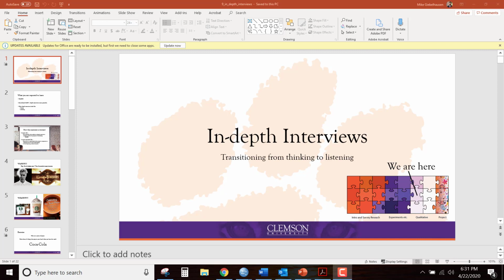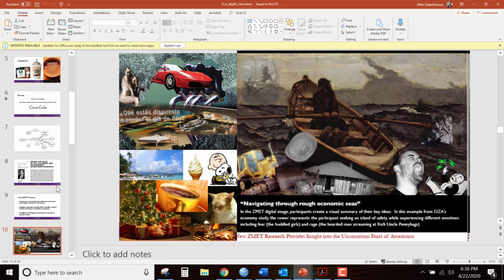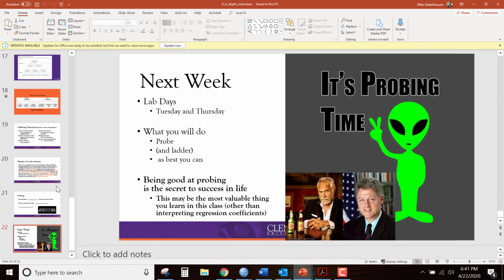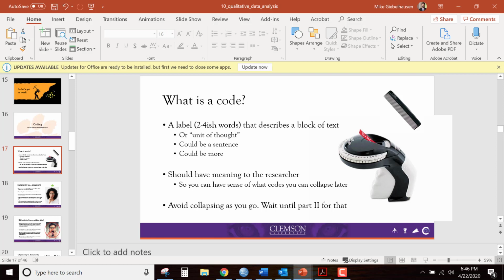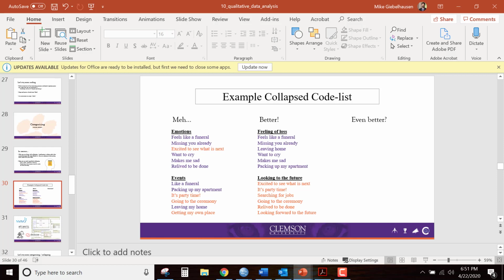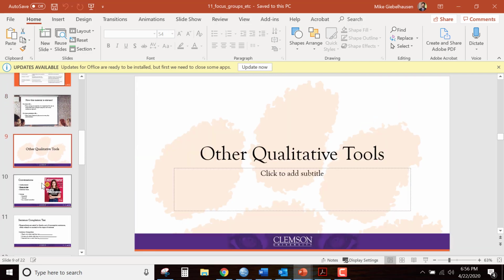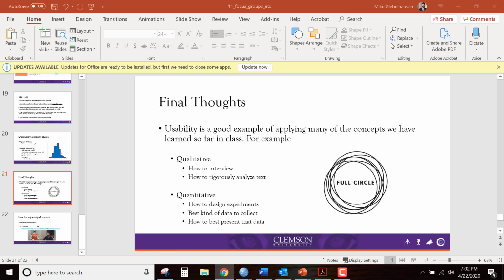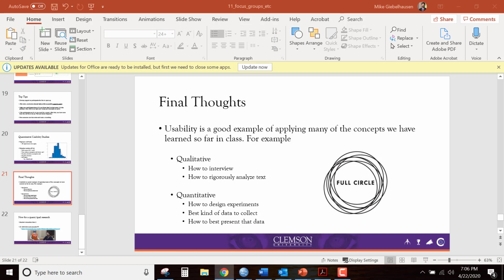Exam 3 Review